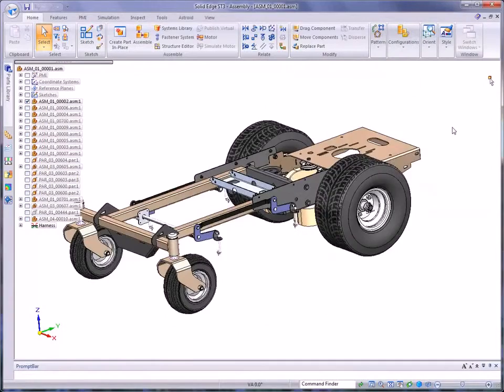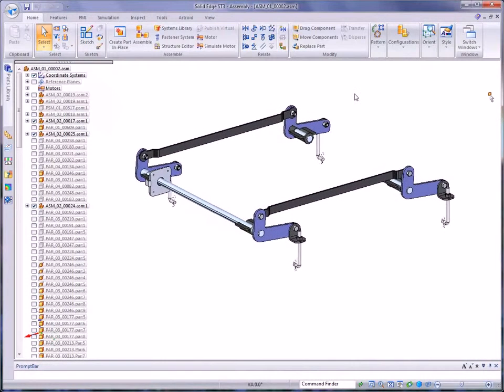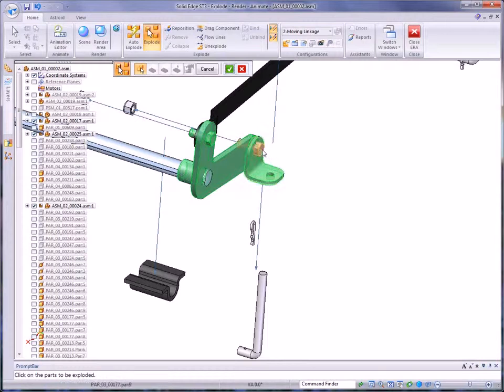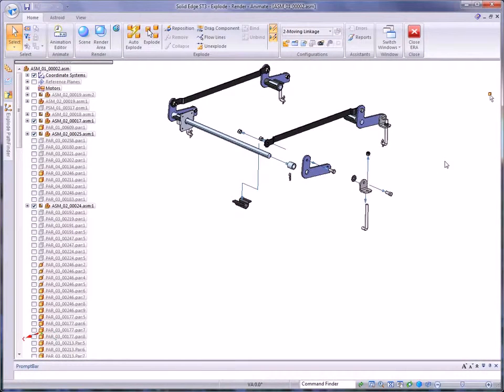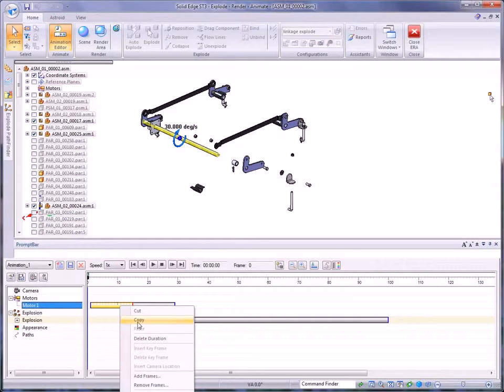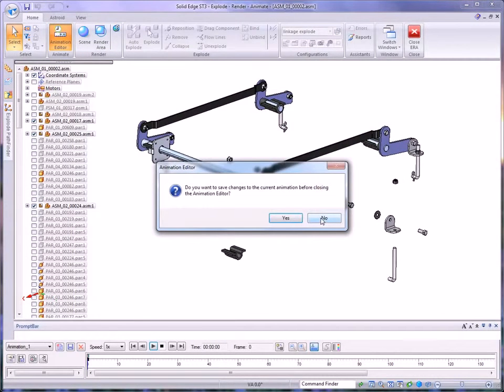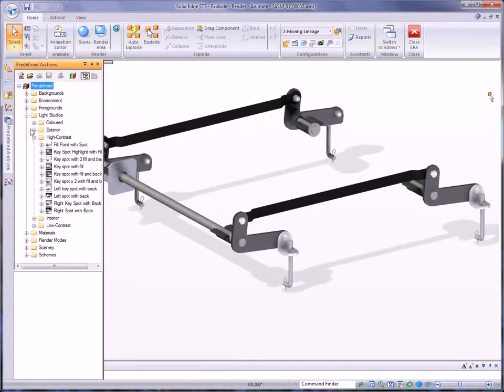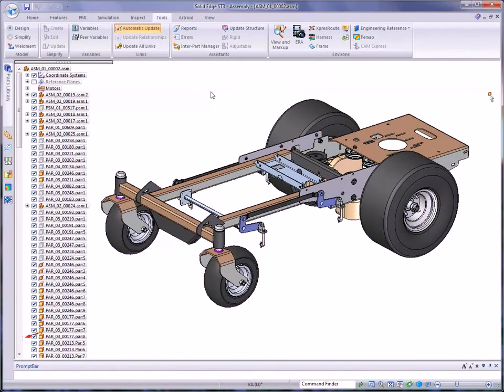Solid Edge Patlatma Animasyon Render Demo Videosu Solid Edge ST3 ERA